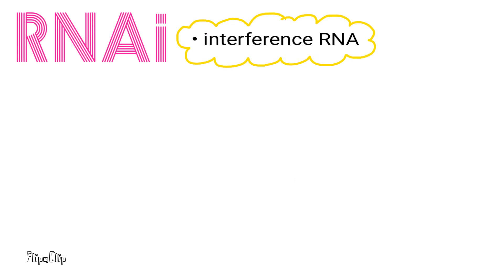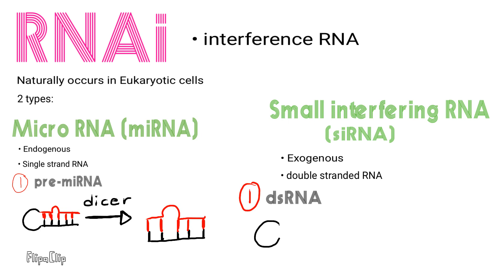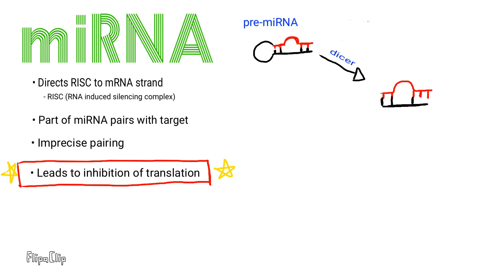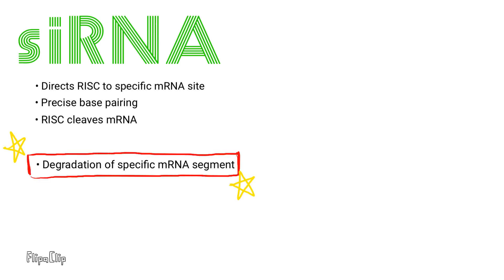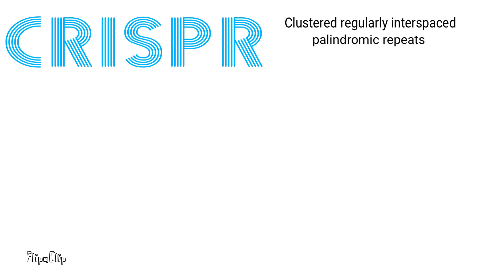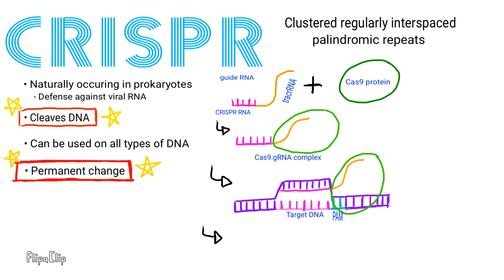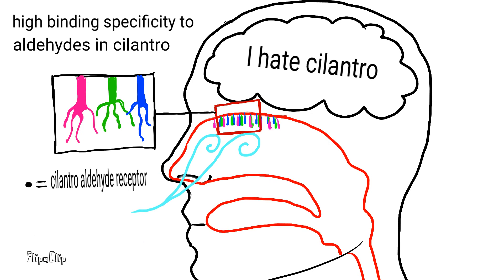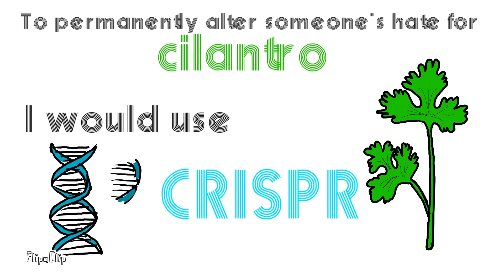RNAi vs. CRISPR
Exam video 3-2D for Halweg